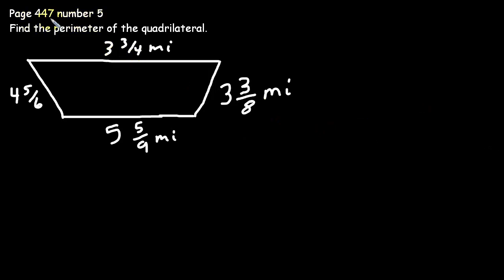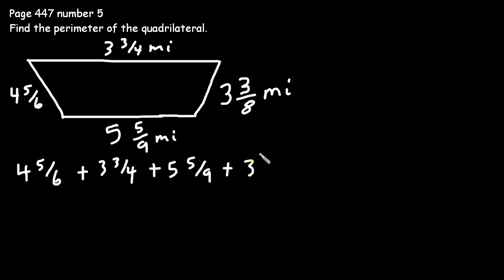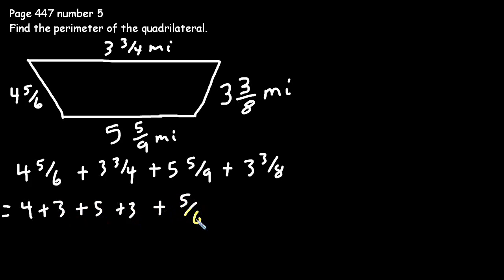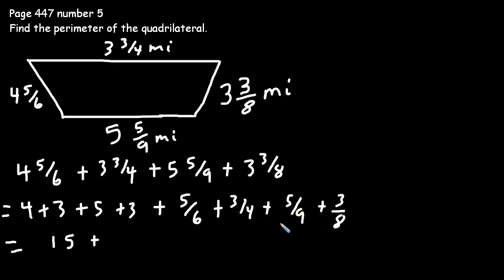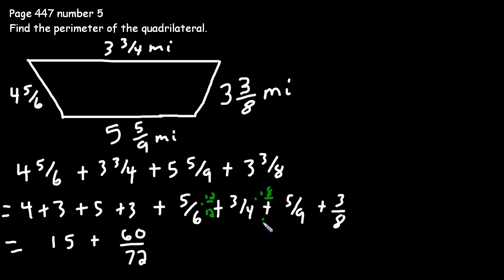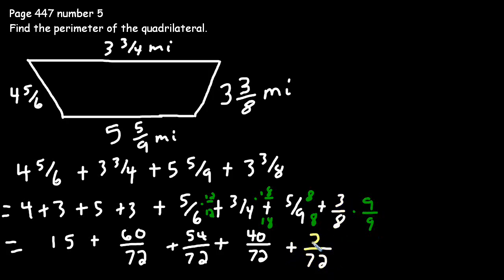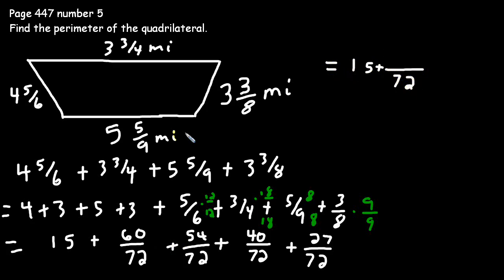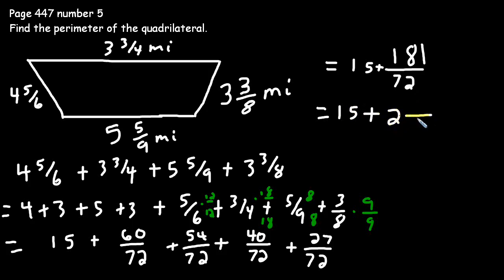F5.2 page 447 number 5.avi